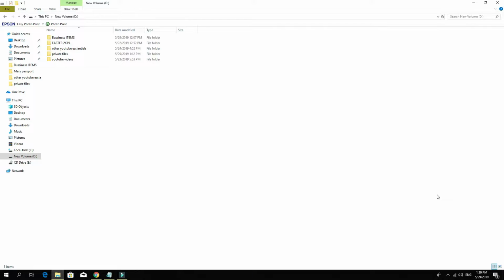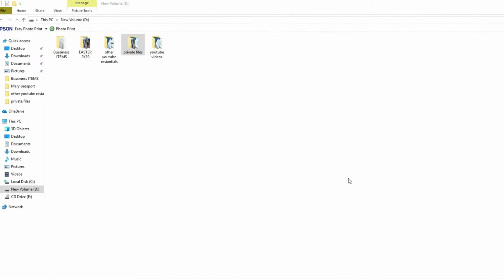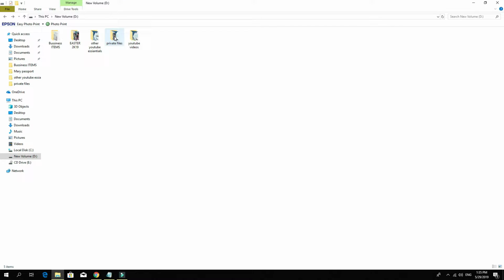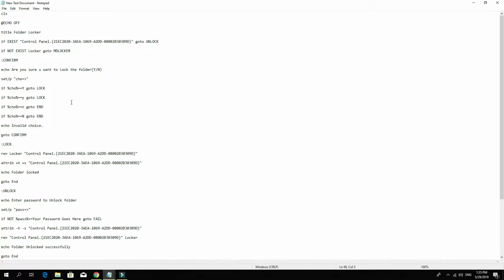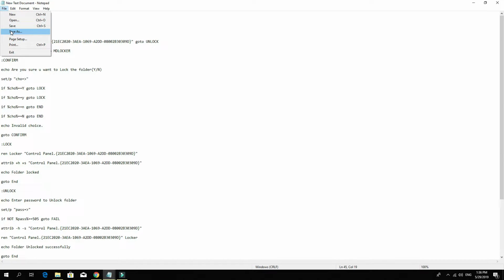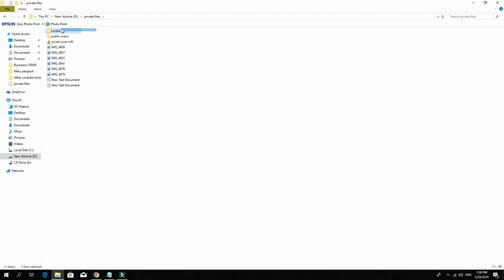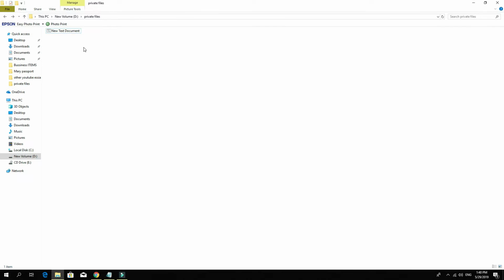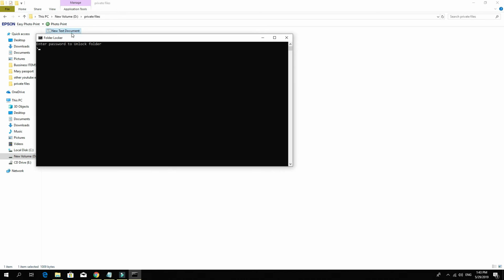How to Password Protect a Folder in Windows 10 (Without Software)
Buy,Sell & Repair Laptops,Mac-book Pro /Air
Win + Driver + Software Installation
ID LINE : jm505 , We ChatID : JM505_Computers
Address : Ramkhamhaeng soi 56 , 5 place , bangkok , Thailand 10240